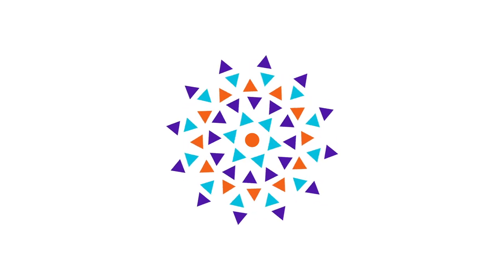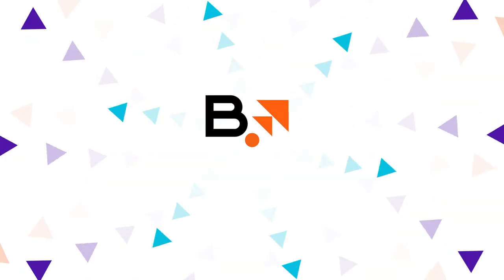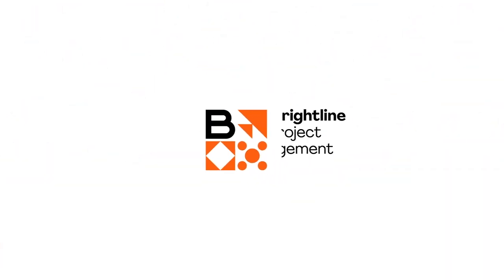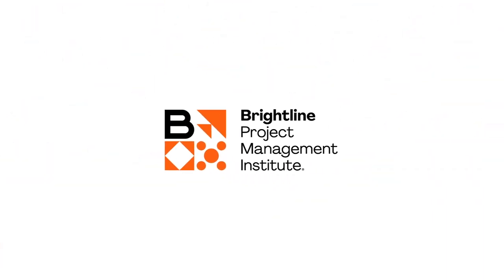How can leaders truly transform their organizations?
Watch this short film on how leaders can transform their organisations by empowering their people.

Brightline™ is a Project Management Institute (PMI) initiative together with leading global organizations dedicated to helping executives bridge the expensive and unproductive gap between strategy design and delivery.

It delivers insights and solutions that empower leaders to successfully transform their organization’s vision into reality through strategic initiative management.

Brightline Coalition

Project Management Institute – Boston Consulting Group – Bristol Myers Squibb – Saudi Telecom Company – Lee Hecht Harrison – Agile Alliance – NetEase

Academic and Research Collaboration

MIT Consortium for Engineering Program Excellence – Technical University of Denmark – Duke CE – University of Tokyo Global Teamwork Lab – Blockchain Research Institute – INSPER – IESE

to learn about our upcoming engagement with top leaders